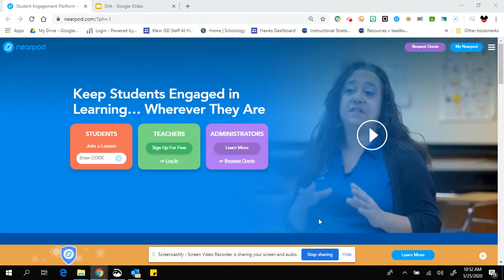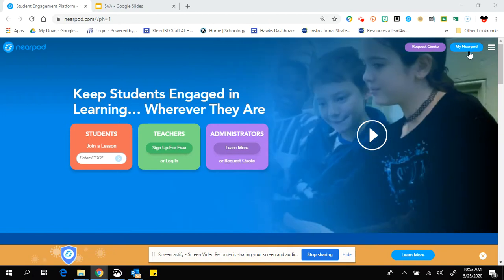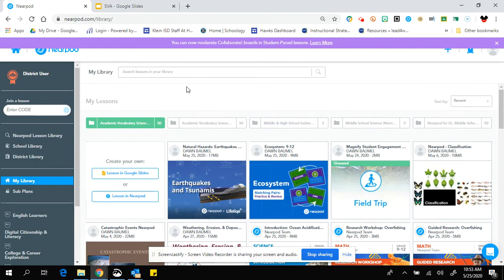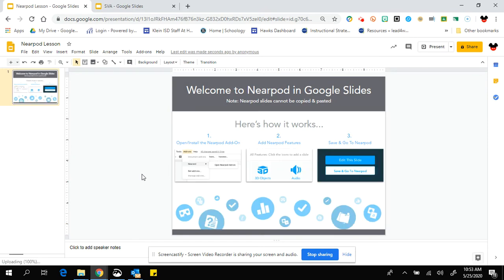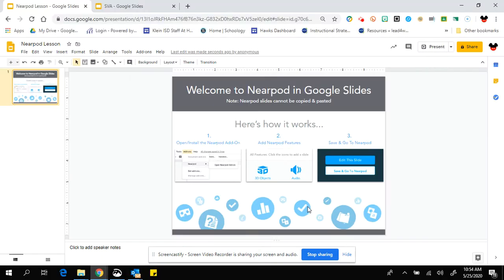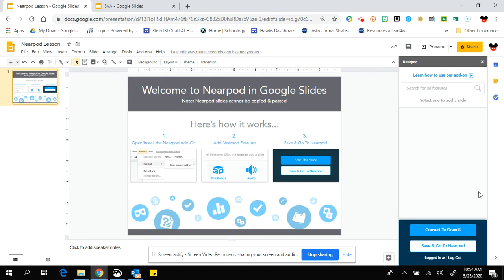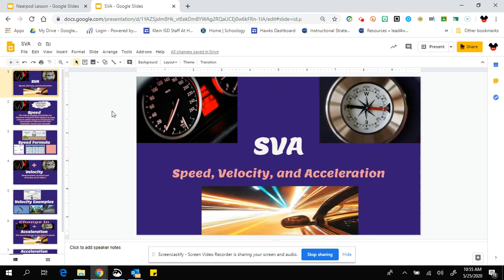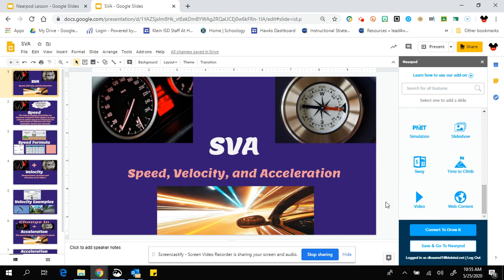Install Nearpod Add on for Pin It Session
Pin-It session video for installing the Nearpod Add-on to Google Slides